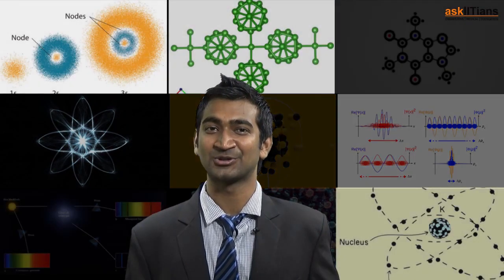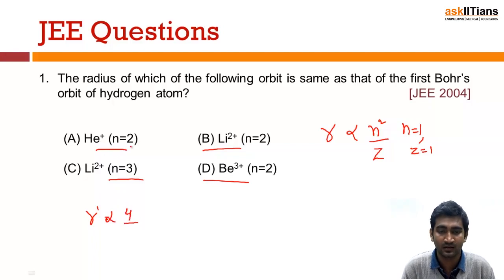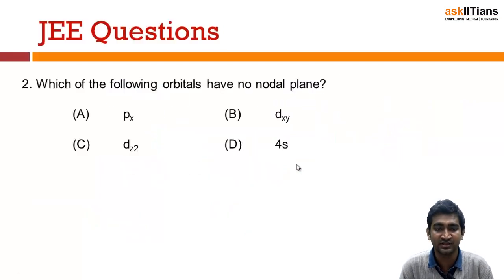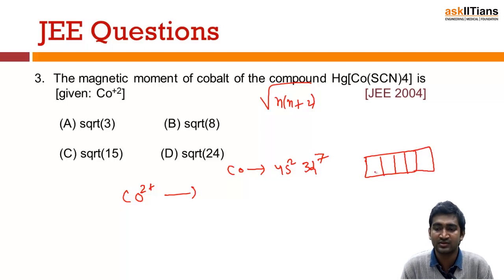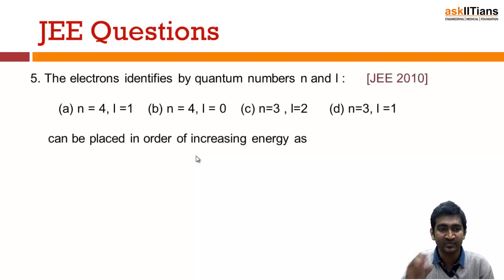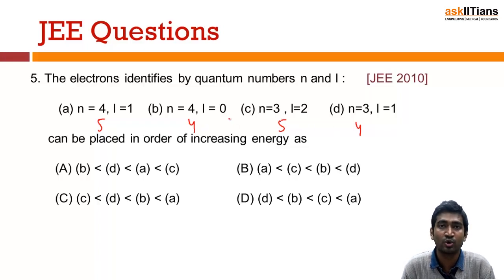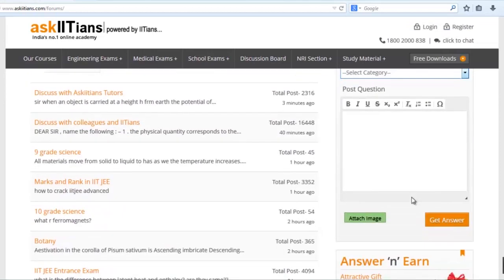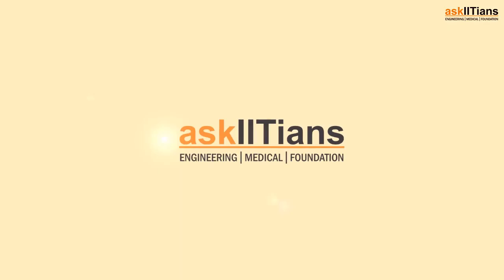IIT-JEE Questions | Lecture-9 | Structure of Atom | Chemistry | Grade- 12 | NEET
🌟 Introducing AskIITians YouTube Channel Playlist for Class NEET Chemistry - Structure of Atom  🌟
Suraj Prasad sir has explained Introduction | IIT-JEE Questions

For more information on force and pressure, refer to our revision notes on NEET Chemistry